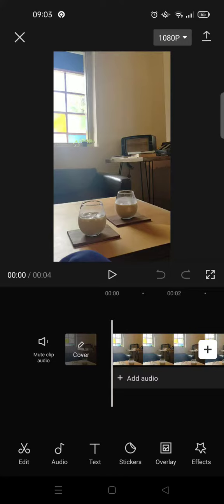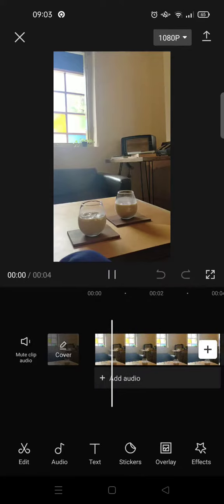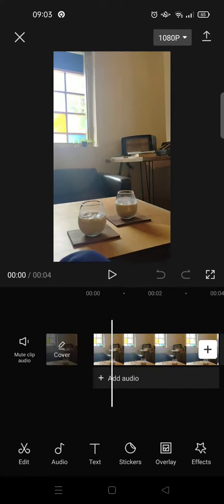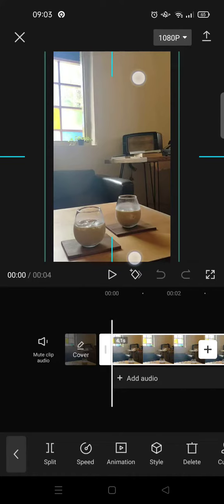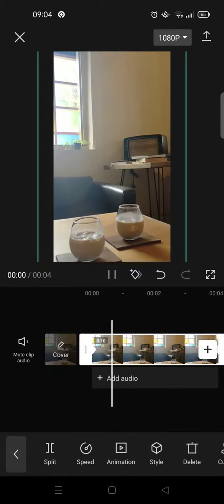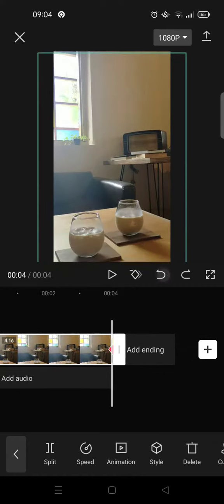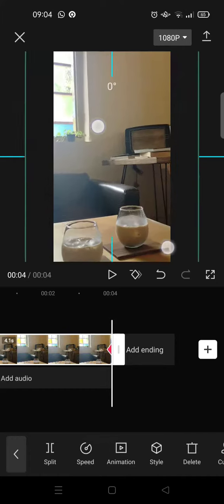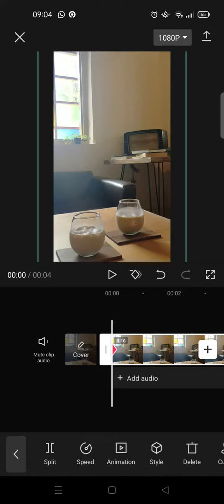Fake Camera Movement CapCut Tutorial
Follow this trick if you wanna add some fake camera movements on your still video on CapCut